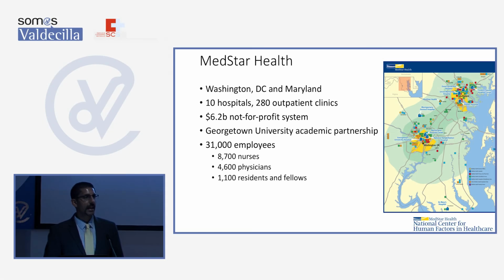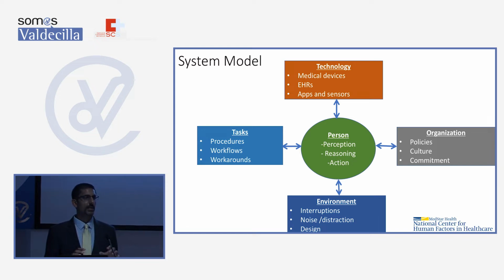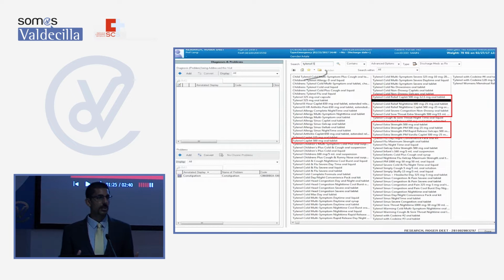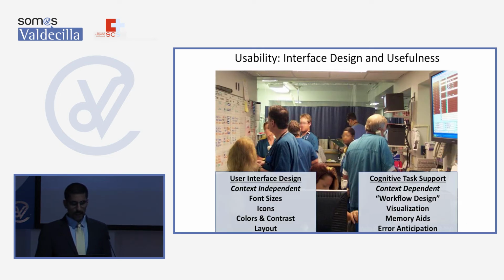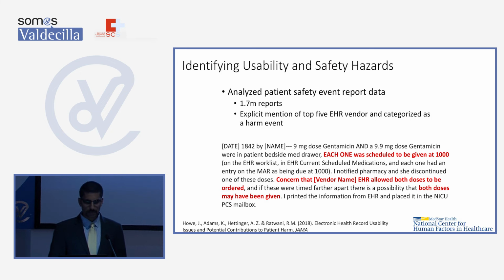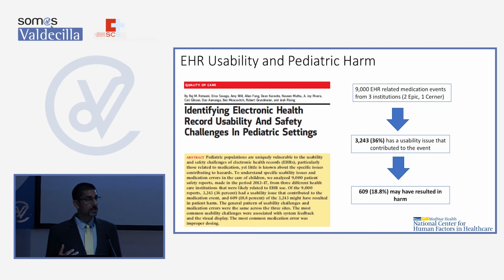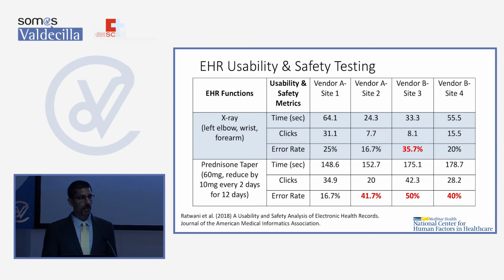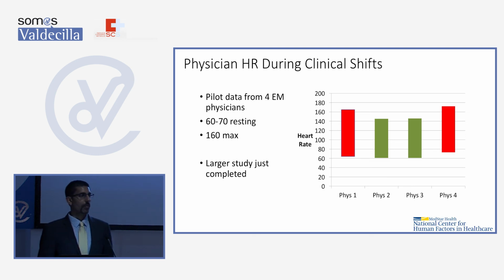Factores Humano y la Usabilidad de Technologia Digital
Raj Ratwani, PhD
Director
National Center for Human Factors in Healthcare
MedStar Health, Washington, D.C.

Associate Professor of Emergency Medicine
Georgetown University School of Medicine